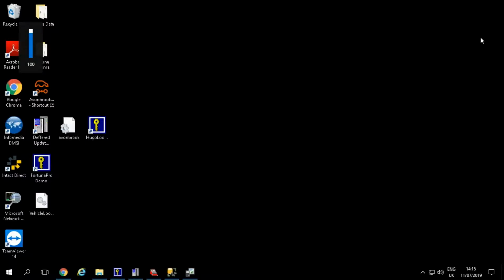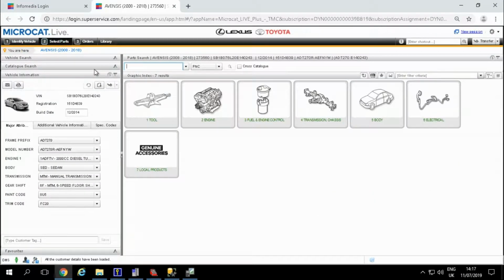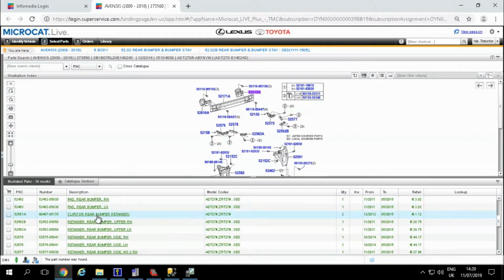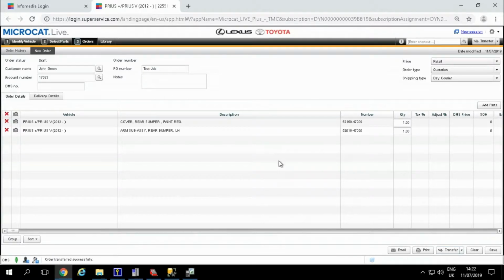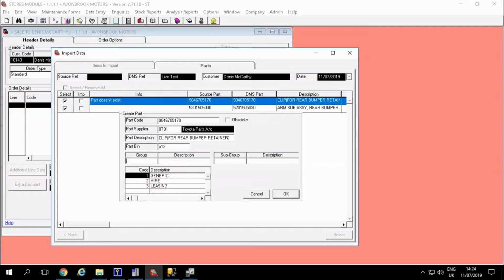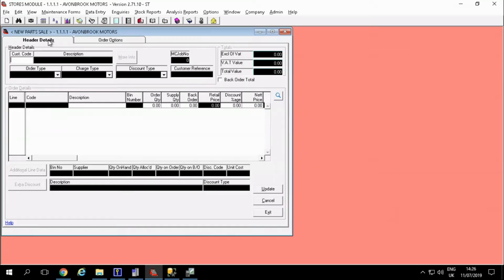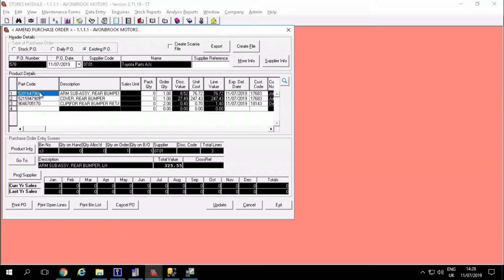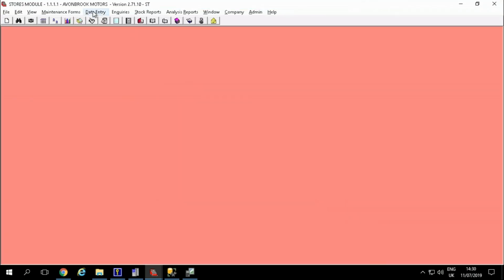Fortuna-Microcat integration part1